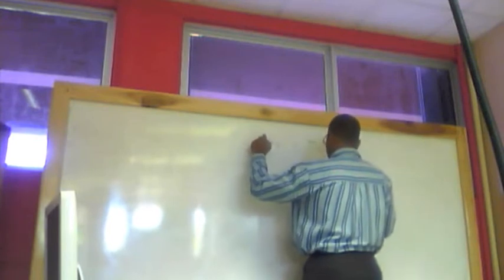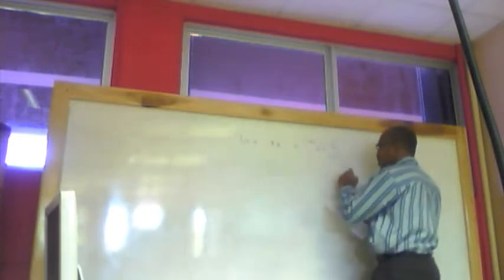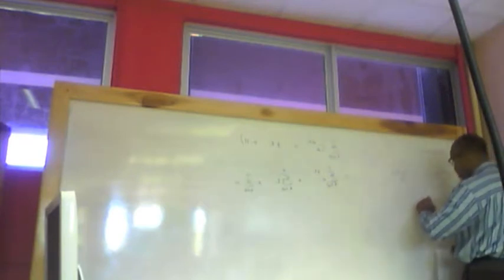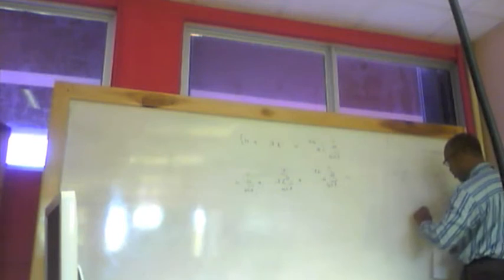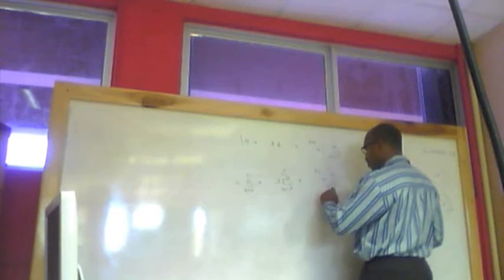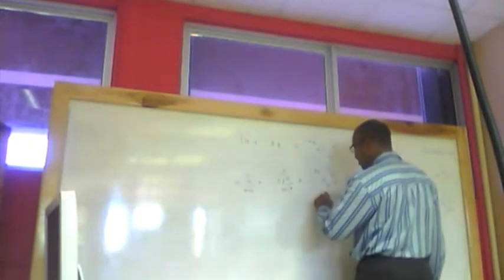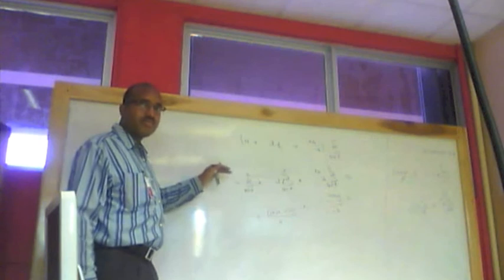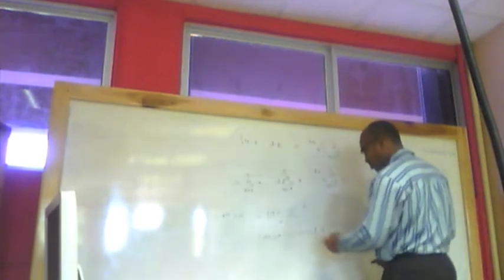CS20R_tutorial1-20110426-Part_1